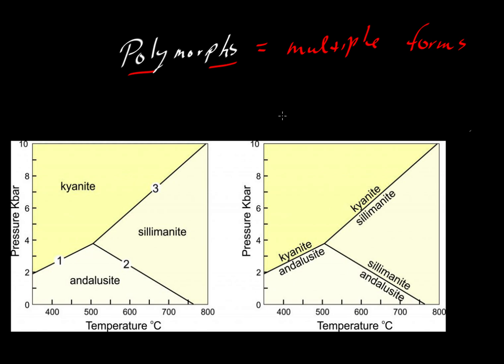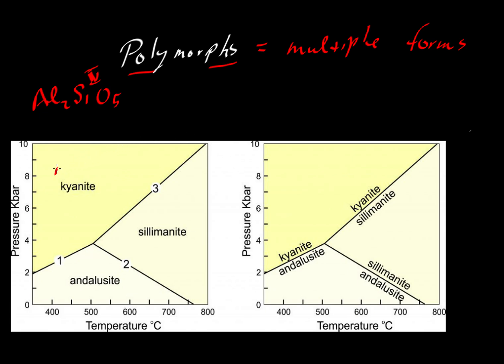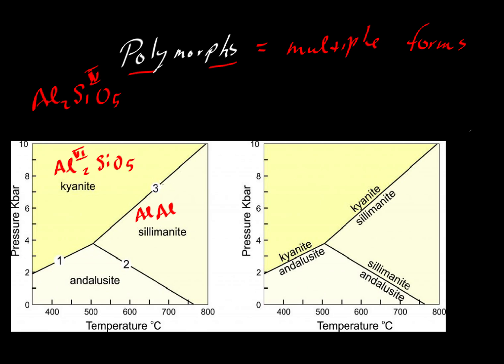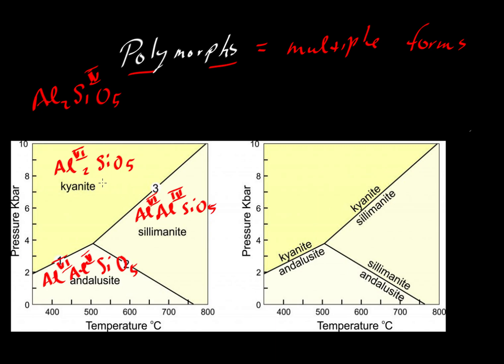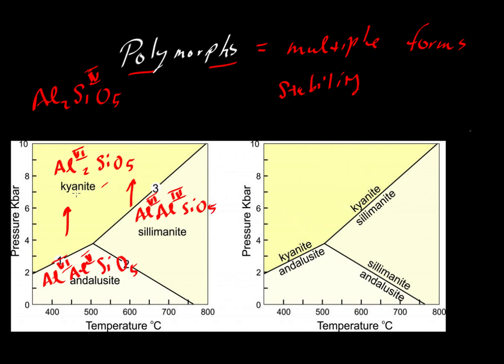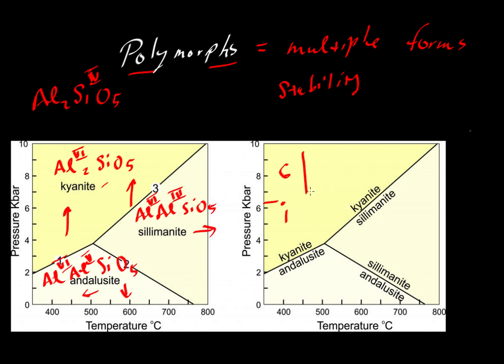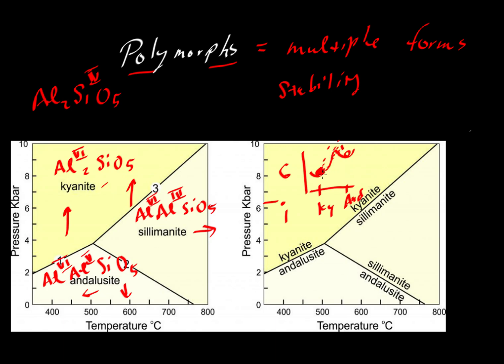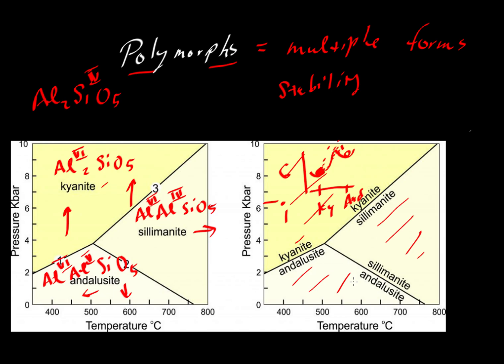Mineral Polymorphs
Explains the term "polymorphs", using the system: kyanite-sillimanite-andalusite, Al2SiO5 (by Keith Puirka)